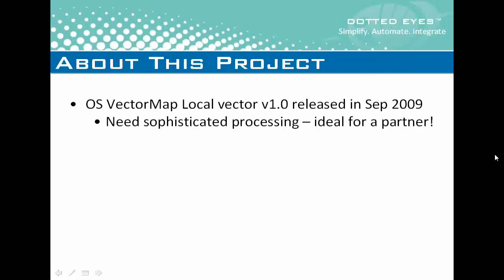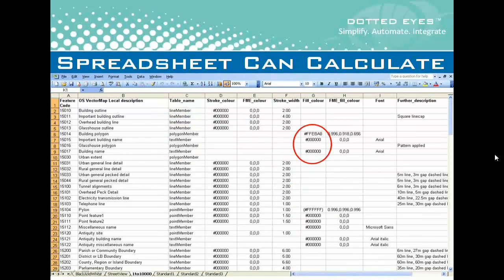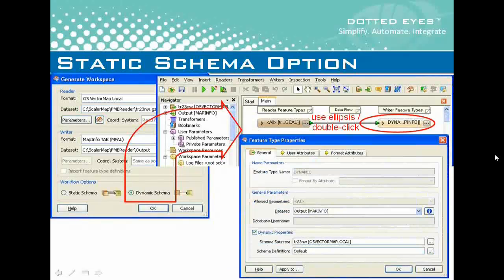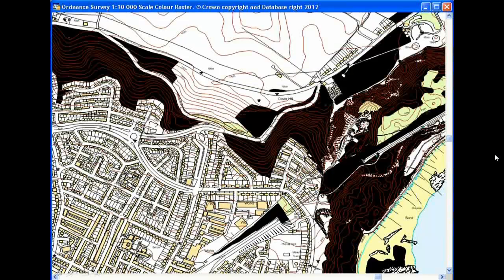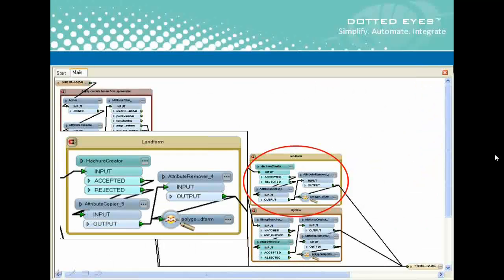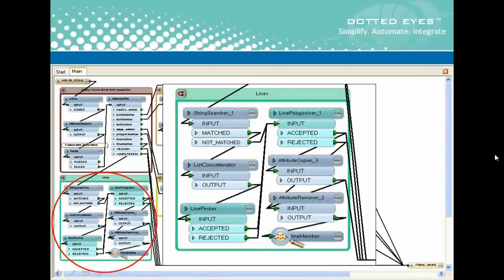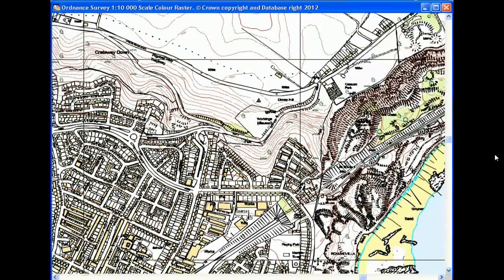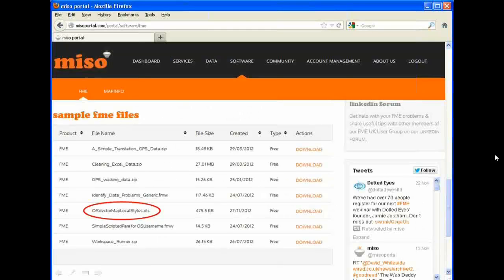Cartographic Rendering Tricks with VectorMap Local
Style it cartographically with FME and render it anywhere.